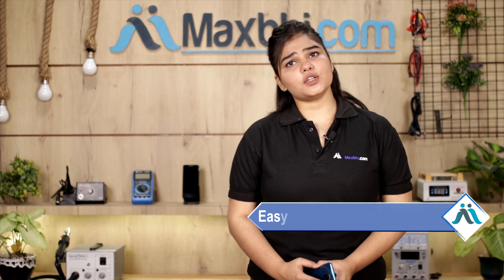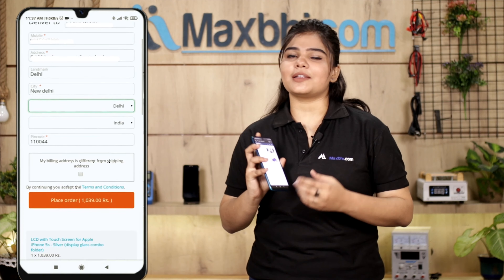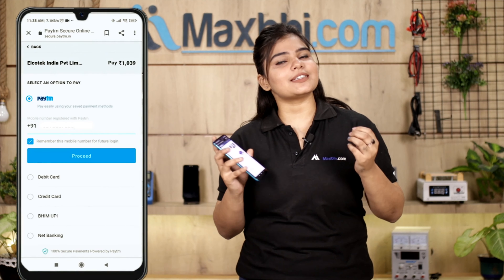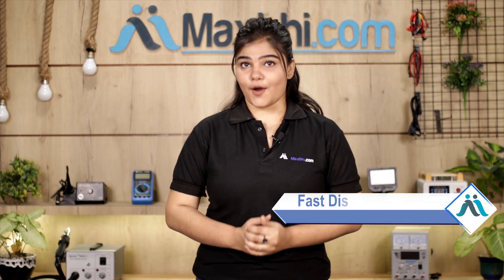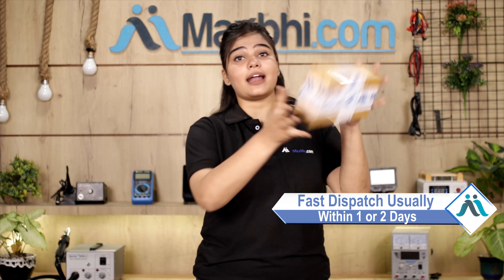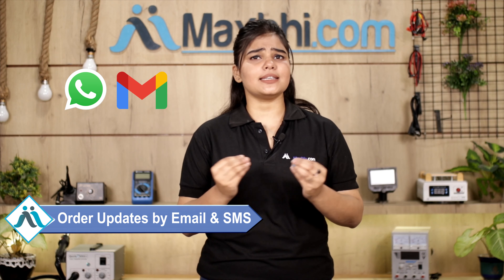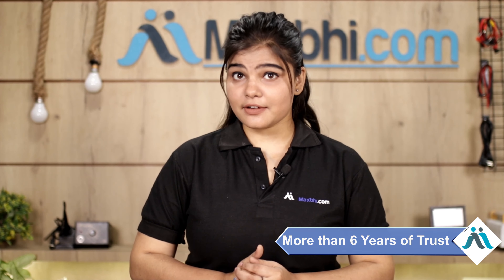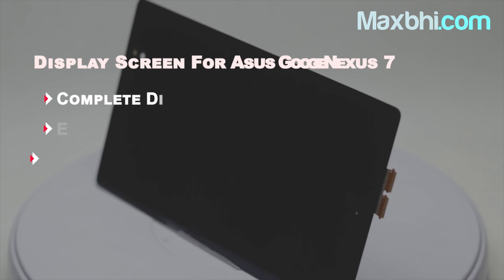Buy Asus Google Nexus 7 - 2013 Display Combo Folder, Free Delivery In India, High Quality,Best Price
Got broken display in your Asus Google Nexus 7 - 2013? Buy the high quality complete display combo for Asus Google Nexus 7 - 2013 and make your phone like new one.

The replacement combo screen for Asus Google Nexus 7 - 2013 comes with replacement warranty and the shipping is done in secured packing to make sure you get the product in perfect shape.